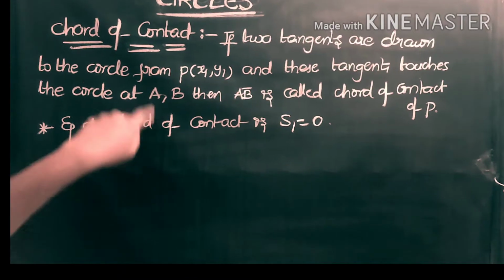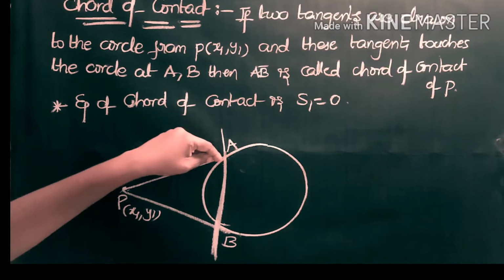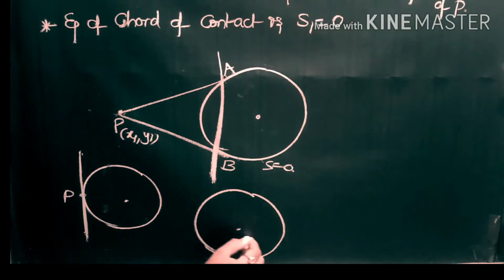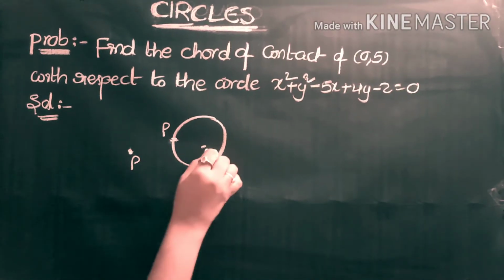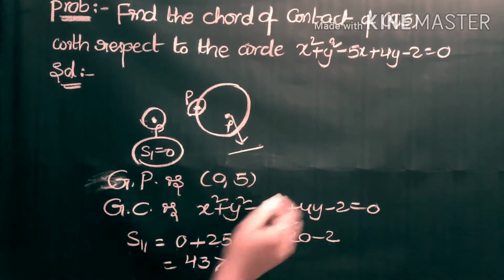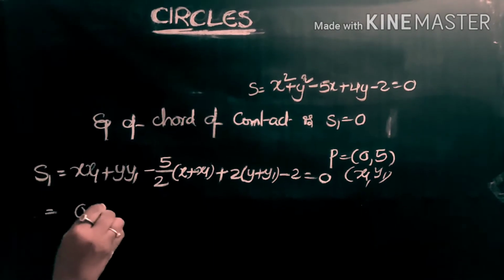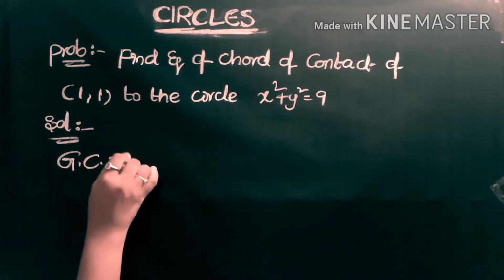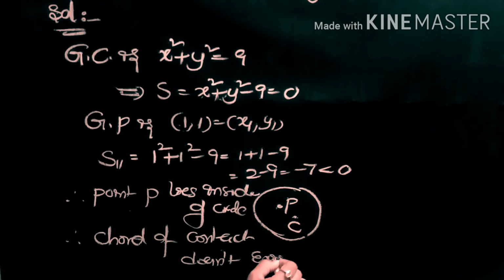CIRCLES / CIRCLES Inter 2nd year / Maths2B CIRCLES / CIRCLES Part~16